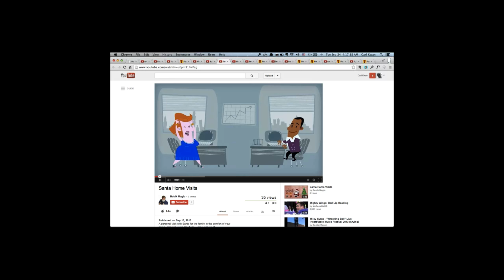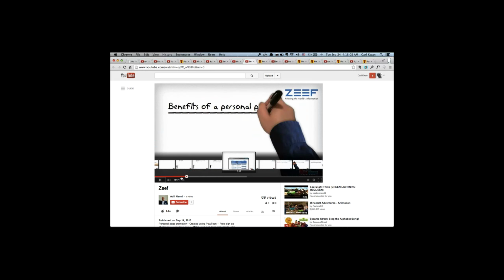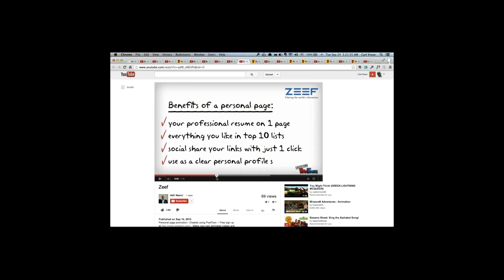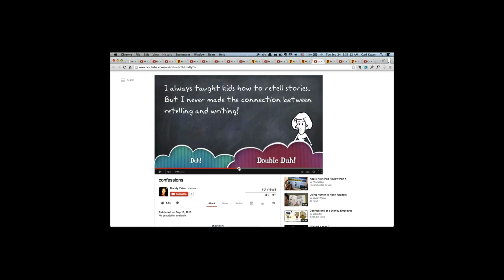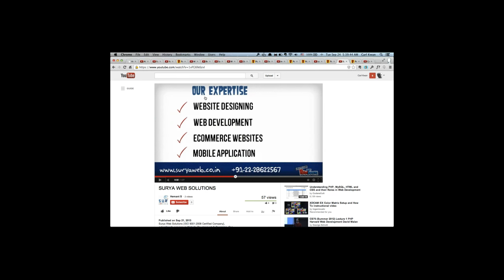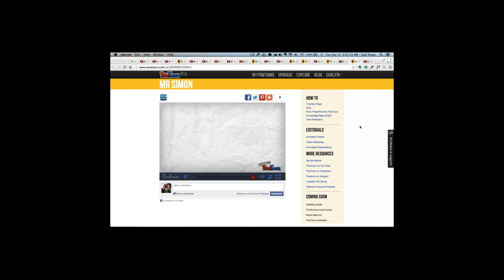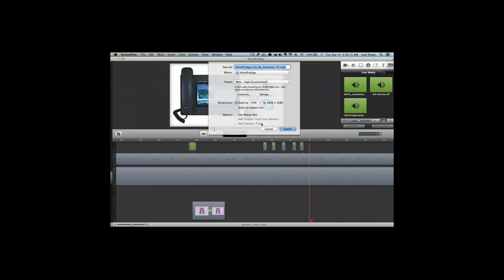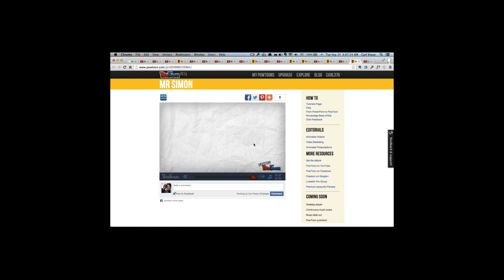Powtoon Webinar with Carl Kwan - How To make Powtoons with Pow! 2013 09 24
- Powtoon is a free animated presentation software and a free animated video maker - the best Powerpoint and Prezi alternative.